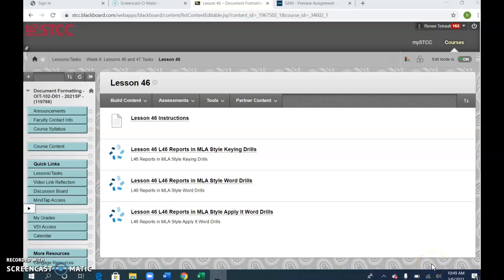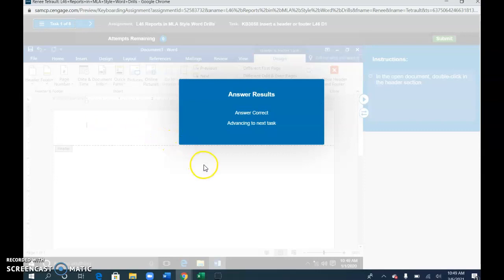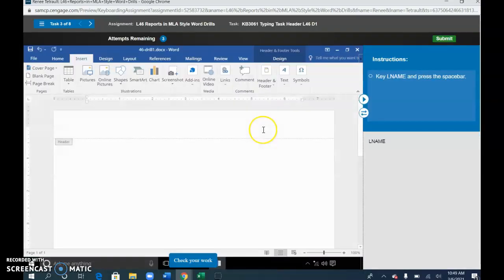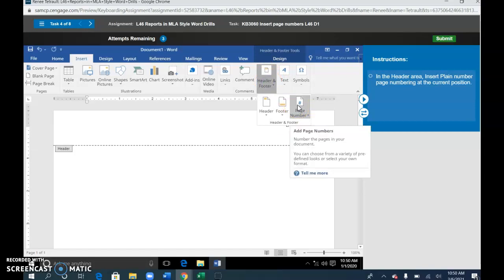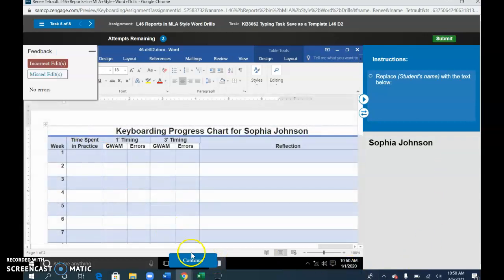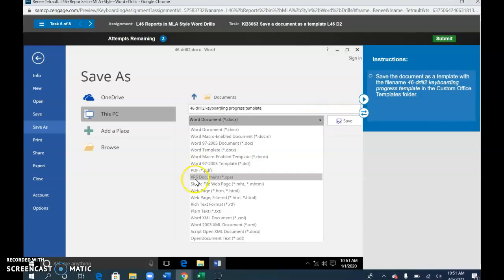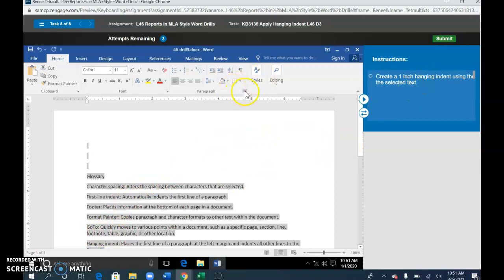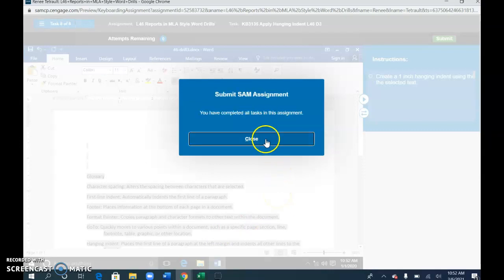OIT-102 Lesson 46 Video Instructions